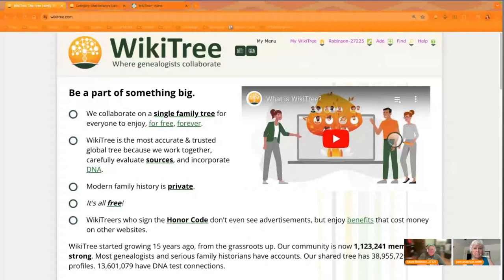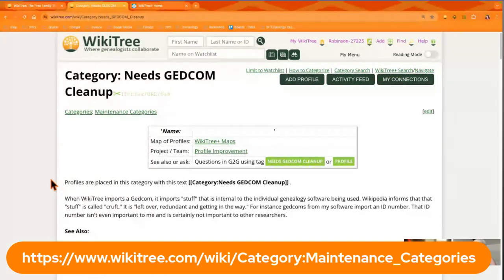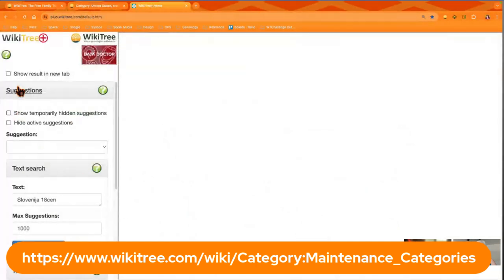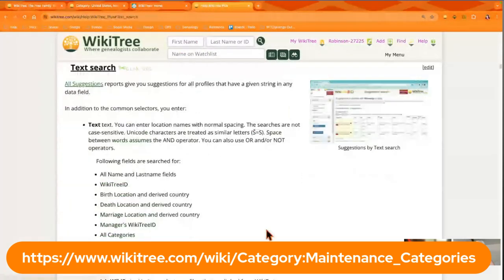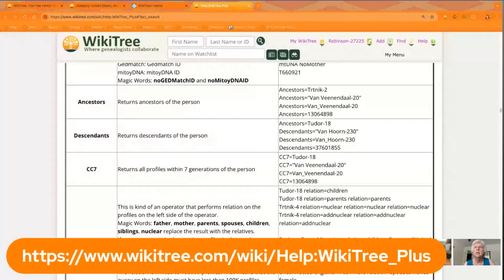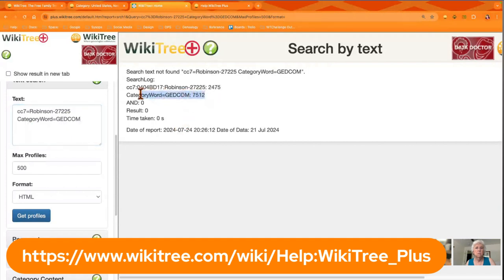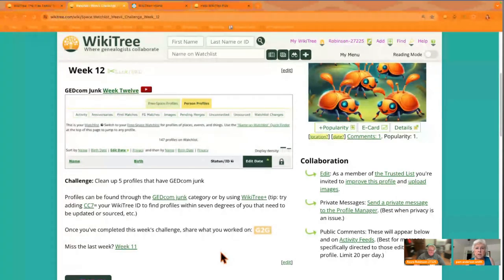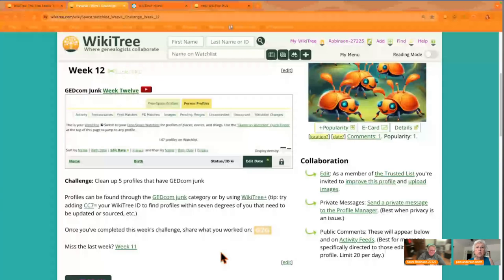Watchlist Weevil Challenge - Week Twelve w/@Robinson-27225 & Pam Anderson Smith